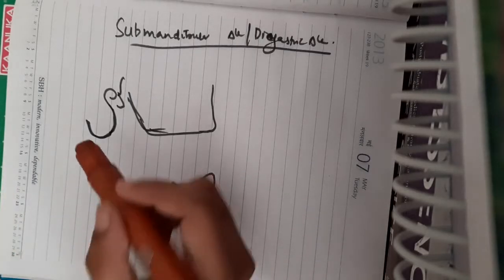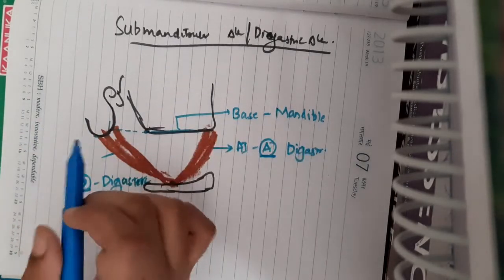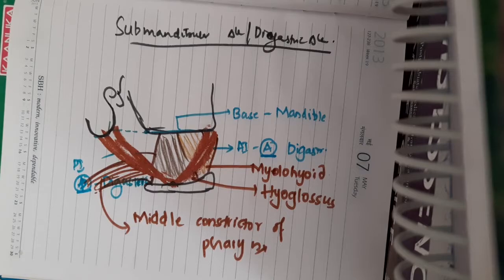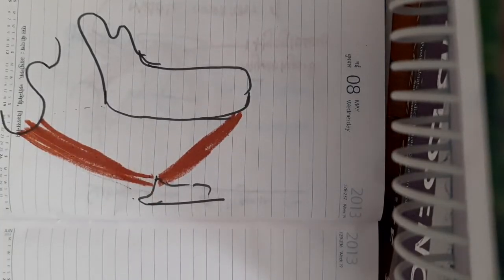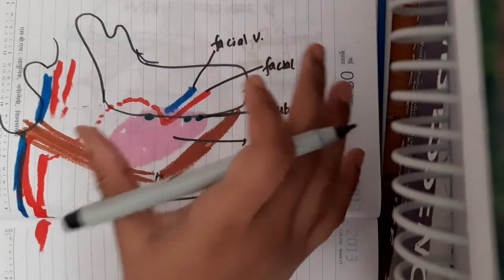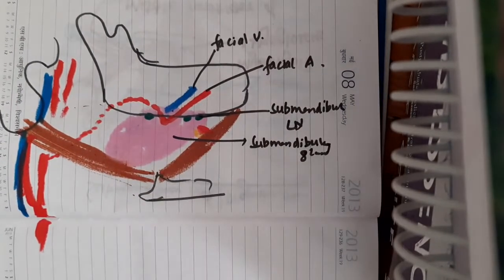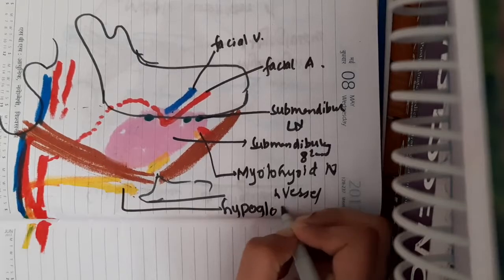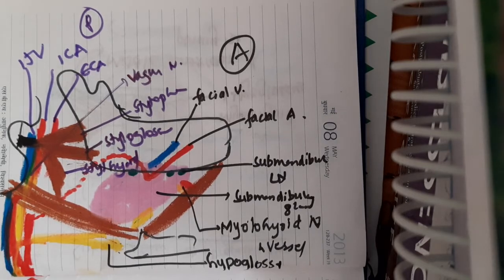3 6 submandibular triangle mp4 || Anatomy